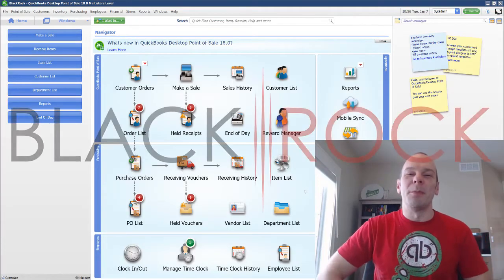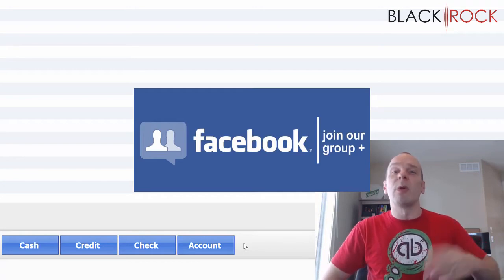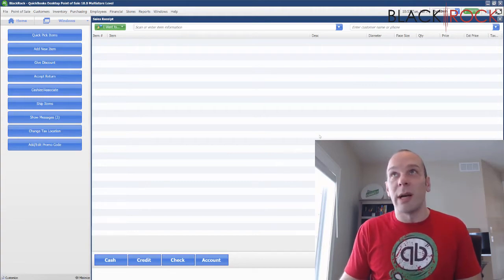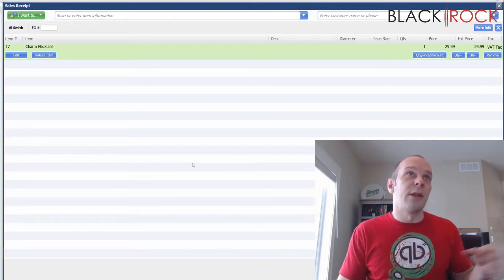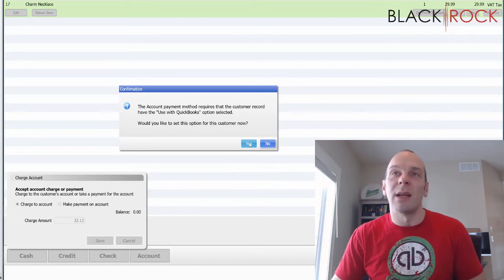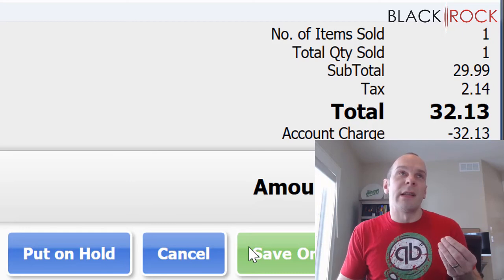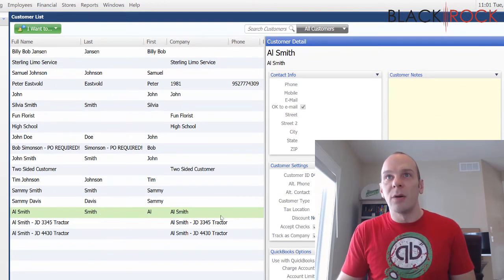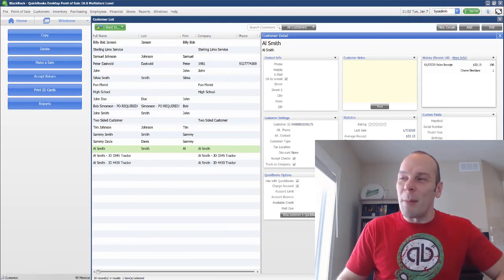QuickBooks POS: Charge To Account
QuickBooks POS charge account - you'll love QuickBooks Point of Sale QuickBooks POS tutorial videos.
QuickBooks POS charge to account - house accounts tutorial - make house account charge & send. QuickBooks POS: Charge To Account

To back up data as part of QuickBooks POS end of day procedure: from the QuickBooks POS home screen select end of day procedure and check the mark. QuickBooks POS: Charge To Account

Connect QuickBooks POS to accounting - sync QuickBooks and qb POS financial exchange sales. QuickBooks POS tutorials here: . It is best if you use the QuickBooks POS inventory scanner. Don't have a QuickBooks Point of Sale inventory scanner? QuickBooks POS: Charge To Account

QuickBooks POS chart of accounts by department - sub-accounts in QuickBooks desktop by department.

You don't need manuals check out this QuickBooks POS inventory scanner review for QuickBooks POS inventory. Thanks for coming along to learn about QuickBooks POS import items from QuickBooks accounting. QuickBooks POS: Charge To Account

QuickBooks POS employees and security - QuickBooks POS end of day procedure: running an x/z out report QuickBooks POS chart of accounts by department - sub-accounts in QuickBooks desktop by department.

QuickBooks POS: activate Point of Sale software QuickBooks POS Facebook Group: qbposgroup though we have our own POS system called QuickBooks Point of Sale we are proud that QuickBooks also integrates with over 50 popular Point of Sale systems results 1 - 15 of 15 - must already have a copy of QuickBooks POS 2018.

QuickBooks POS hold receipt - accept credit card payments ring sales and more with QuickBooks Point of Sale QuickBooks Point of Sale overview.
Accept credit card payments ring sales and more with QuickBooks Point of Sale and QuickBooks POS edit QuickBooks POS edit departments - QuickBooks Point of Sale: edit a department record. To charge the full amount to the customer's QuickBooks POS account just click save.

Watch another video to learn how to set up QuickBooks payments how to set up chart of accounts in QuickBooks online part 1. QuickBooks POS: Charge To Account
Lesson 12 how to set up a chart of accounts in QuickBooks online.
QuickBooks POS chart of accounts by department - how to set up QuickBooks chart of accounts.
Find out how to make QuickBooks POS split financial info into the QuickBooks accounting chart of accounts by department when sending transactions during QuickBooks POS financial exchange.

- You must enable account charges and assign an account limit on the customer record before the account charge option is available in QuickBooks POS.
Best QuickBooks POS credit card processing rates! QuickBooks POS make a sale QuickBooks POS receiving inventory overview. QuickBooks POS: Charge To Account